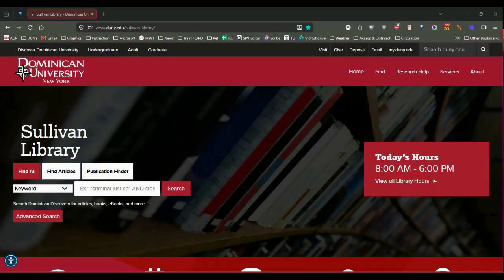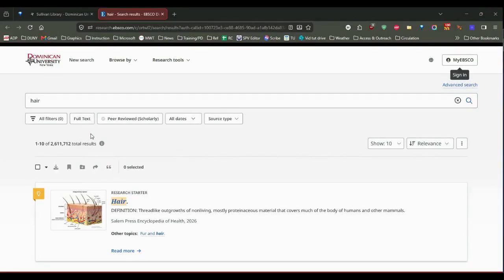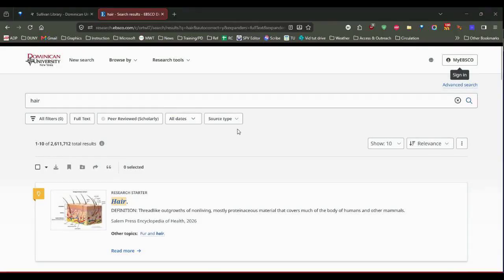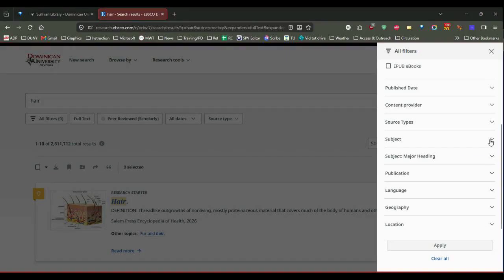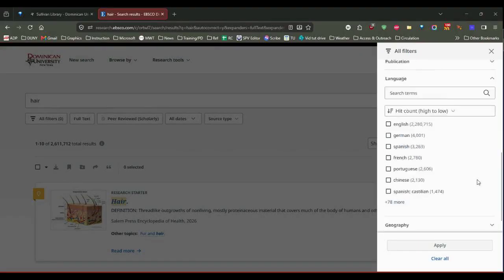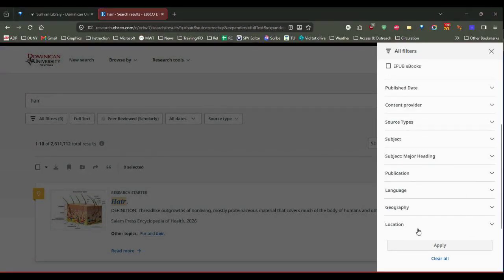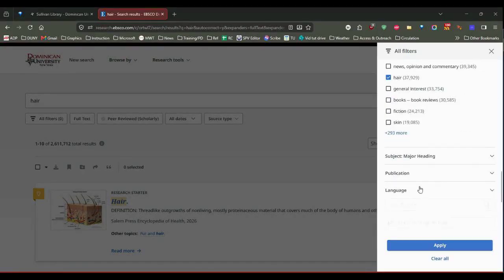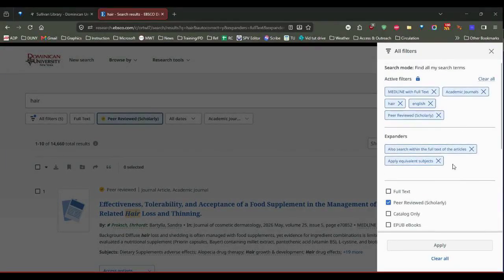Dominican Discovery - Search filters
Tutorial on using Dominican Discovery's search filters to narrow down search results by peer review, full text, publication date & more.

Sullivan Library - Interlibrary Loan (ILL): Link to be added